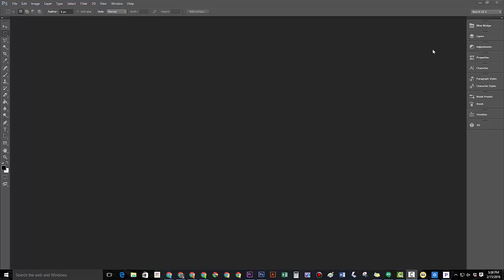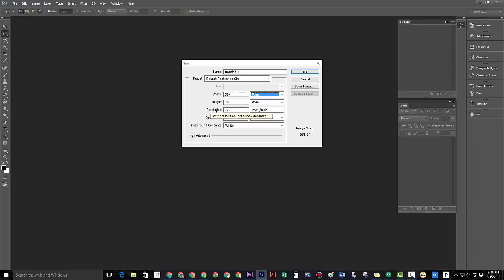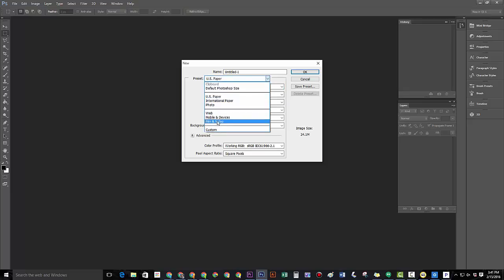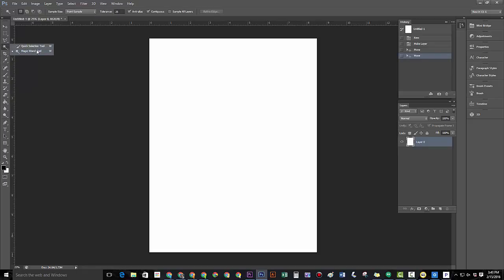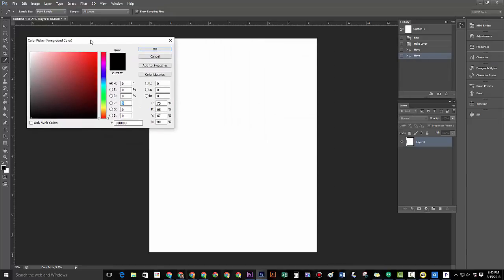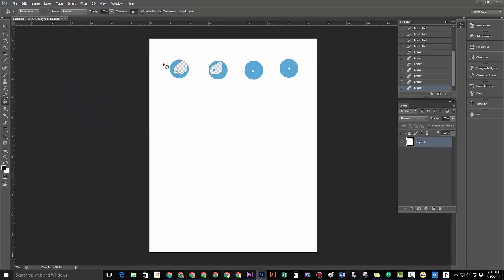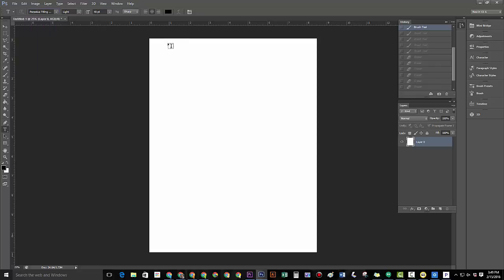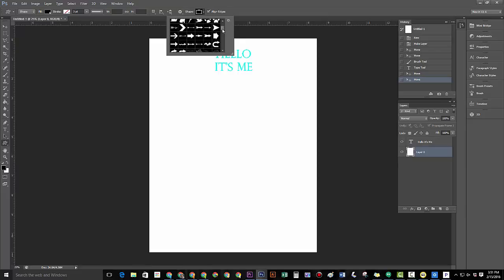Photoshop for Beginners FREE - Part 1